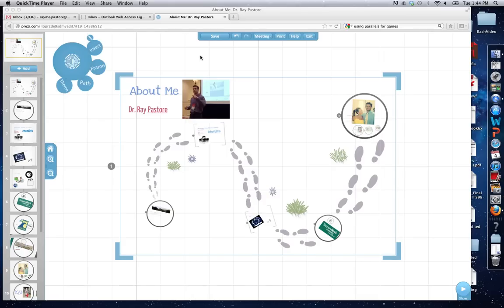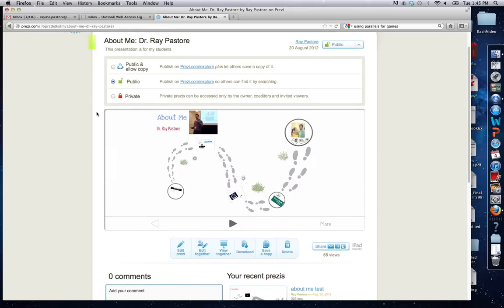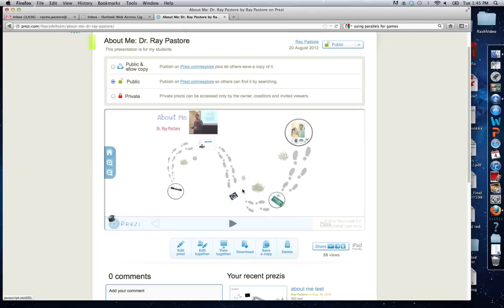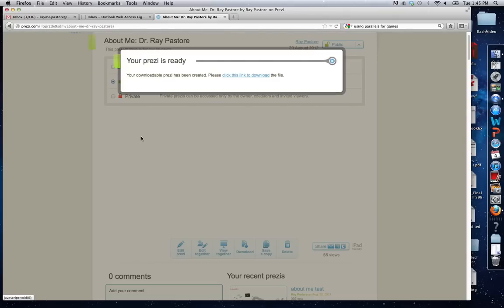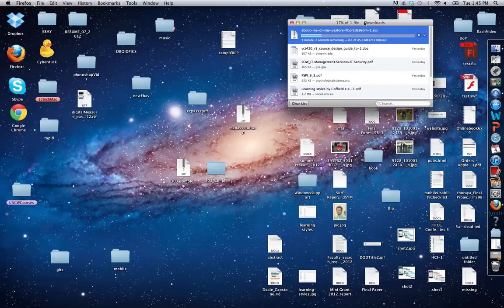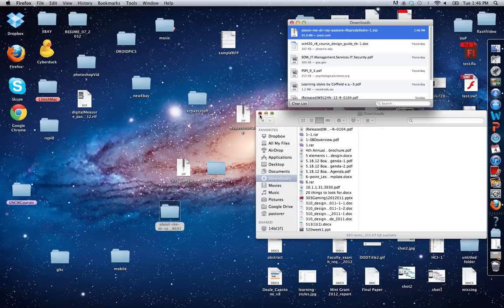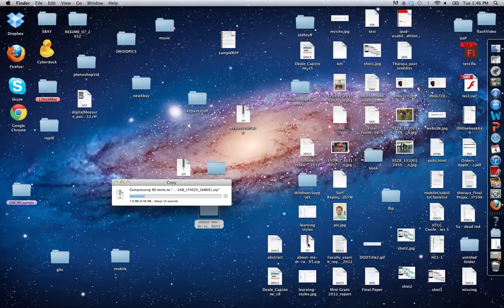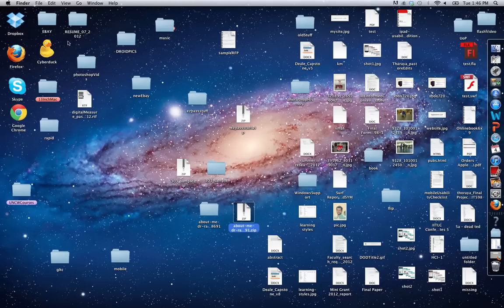Save Prezi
How to save a prezi file